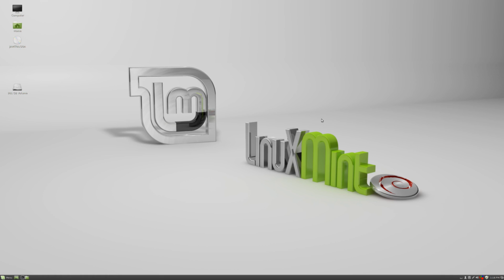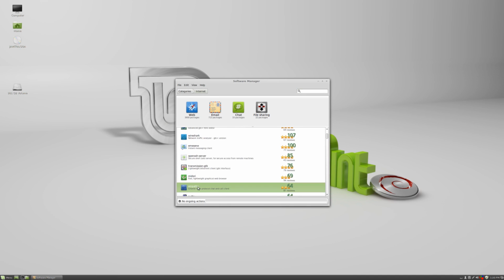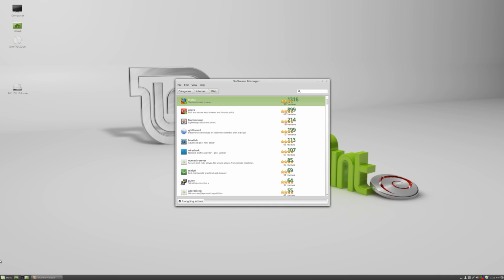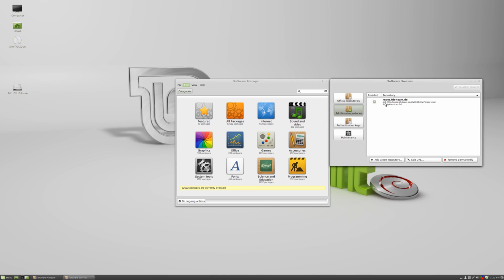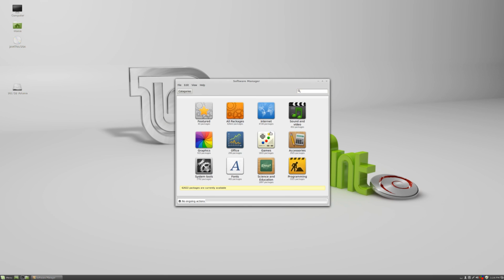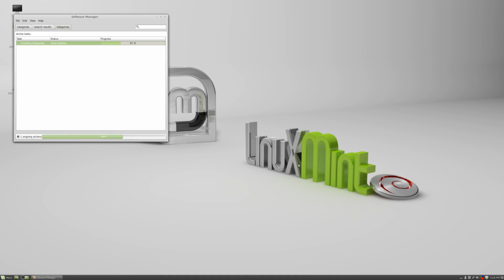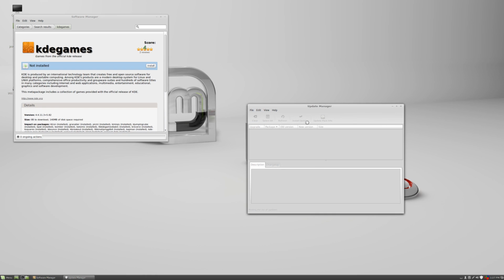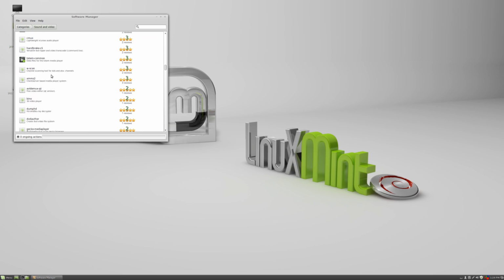Installing Programs - Life on Linux 2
Linux Mint comes with lots of great software, but sometimes you want to add more. In this video, I show you how to use the Linux Mint Software Manager to install new applications. The Software Manager automatically manages all of your repositories, and makes sure you have any necessary package dependencies installed. This program should be the same across LM16 and LMDE.